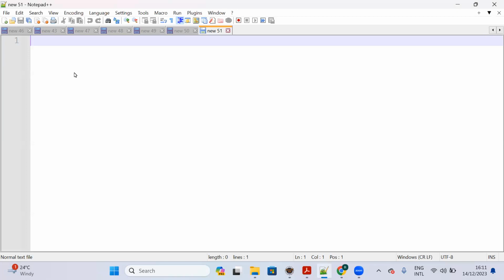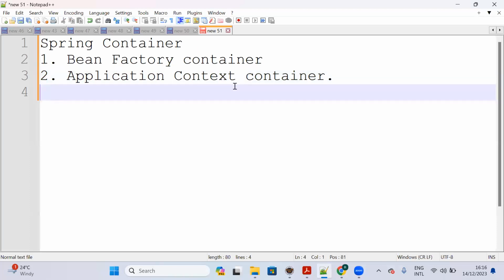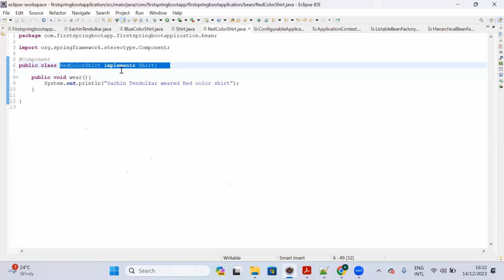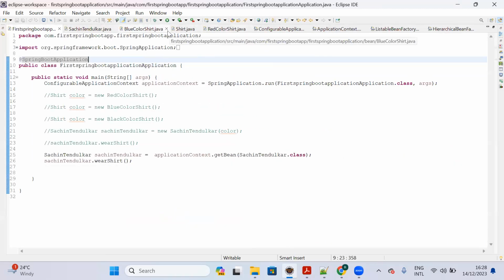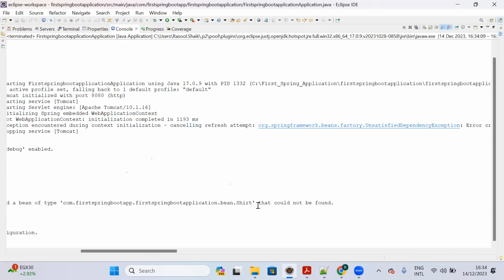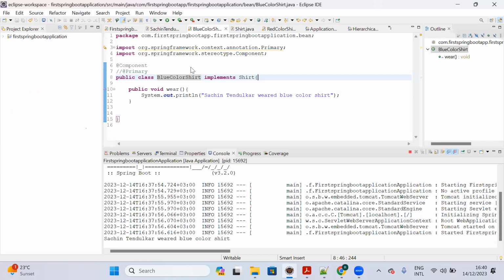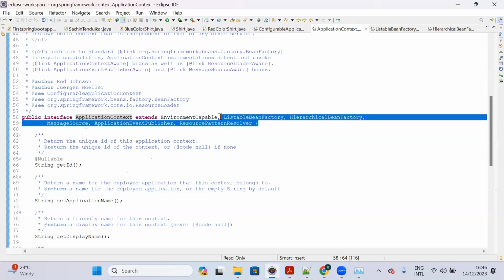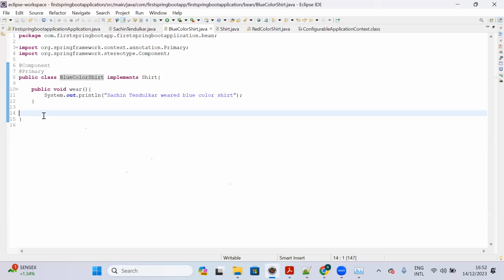Lecture-7: Types of Containers in Spring framework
In this lecture you can learn types of containers in spring frame work